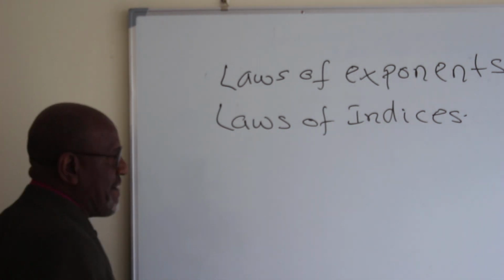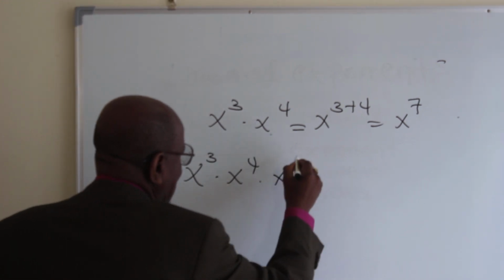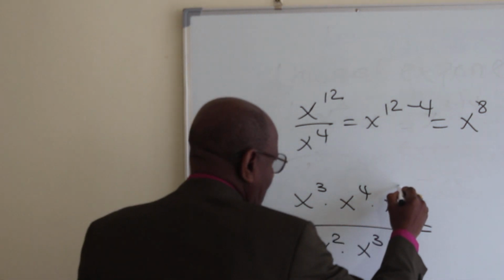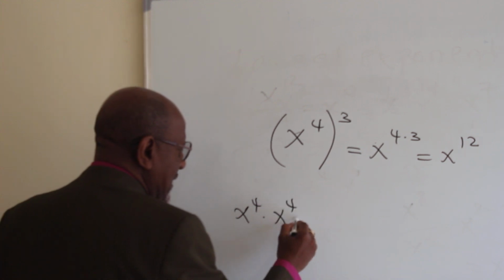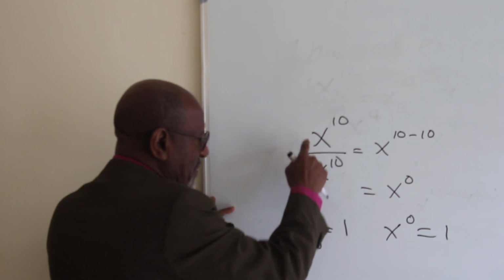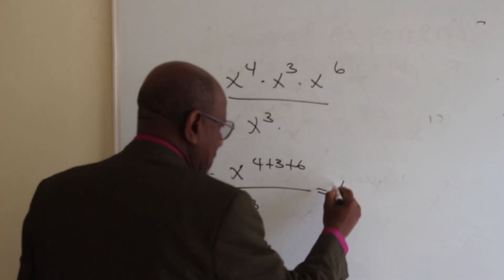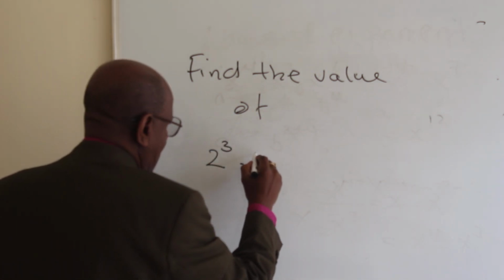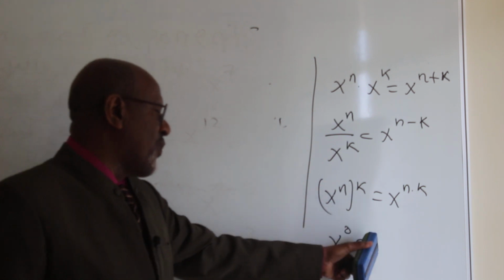FIRST LESSON Laws of Exponent